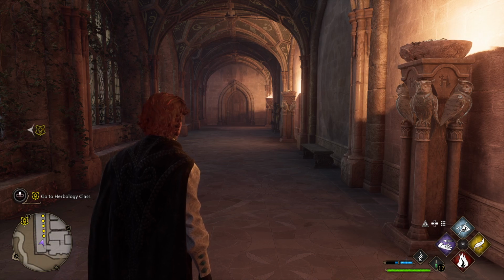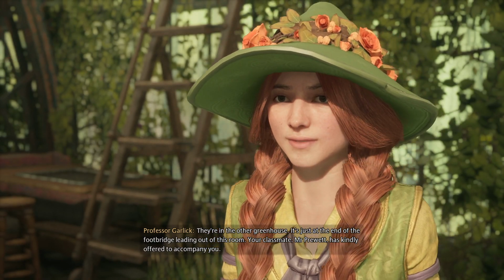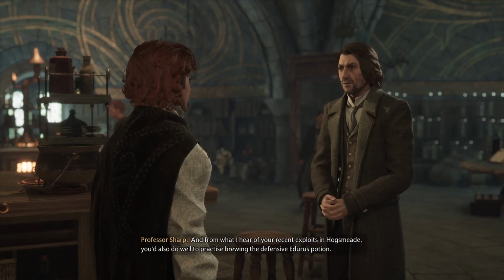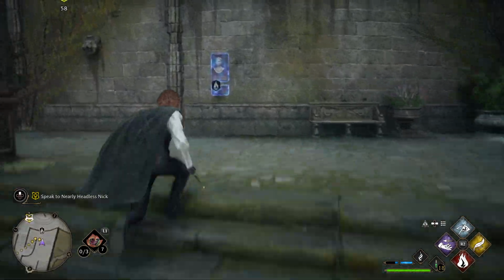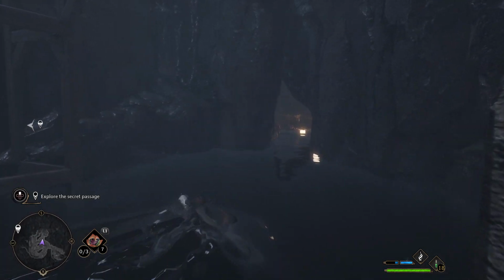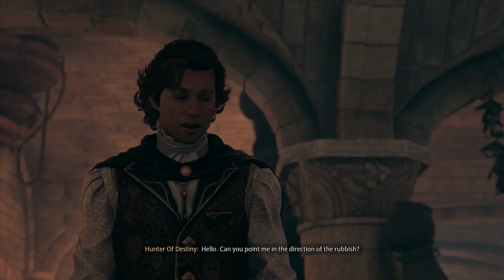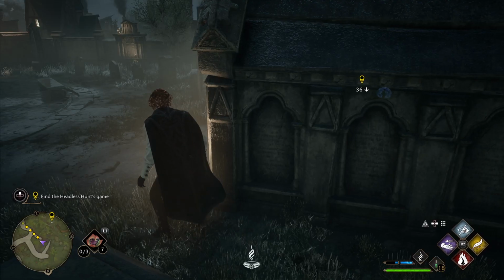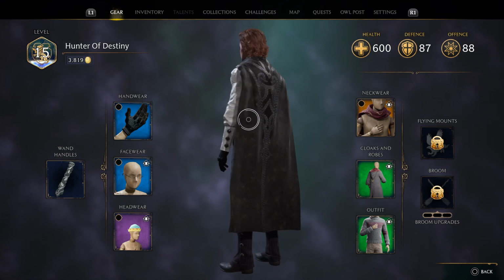Hogwarts Legacy - 7 - Herbology + Potions Class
This video we learn to make ingredients in the greenhouse then use those ingredient for making potions then we help nealy headless Nick who helps us in return.